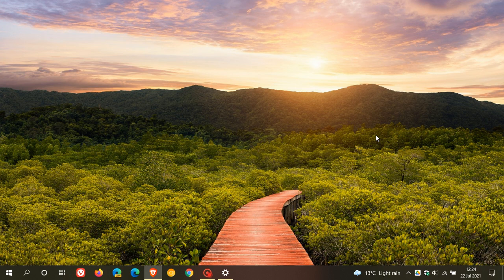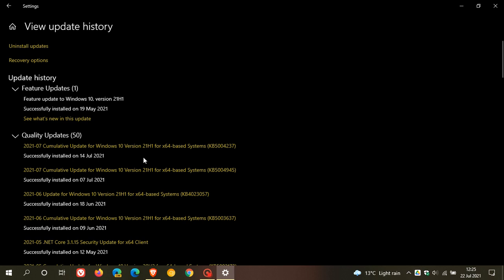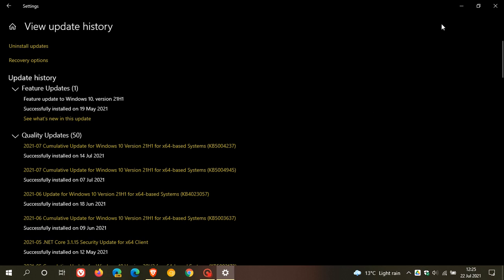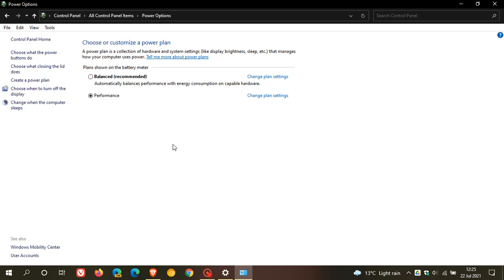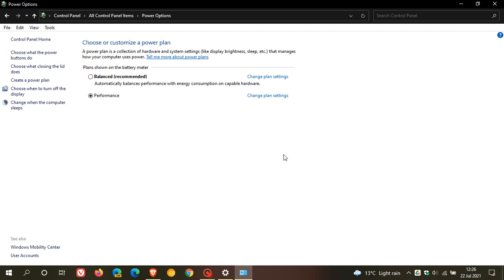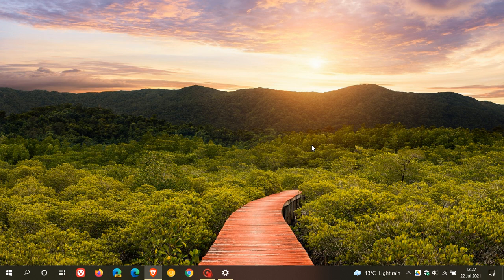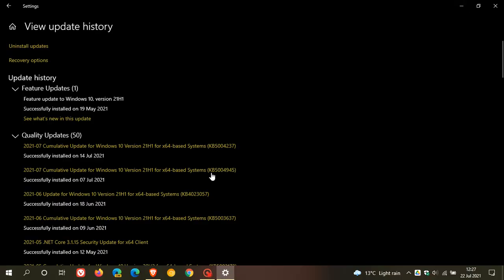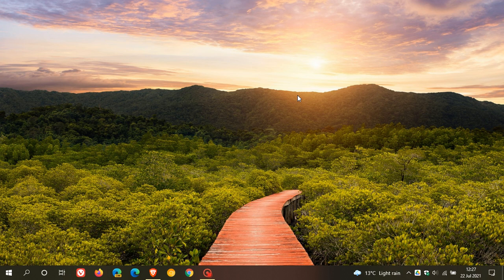Windows 10 Update KB5004237 still fails to fix performance issues for some users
Microsoft are working on a fix and say the problem doesn’t seem to be widespread and most users will not come across these issues if they have installed the July 2021 cumulative update.